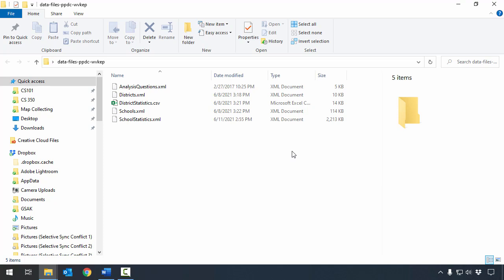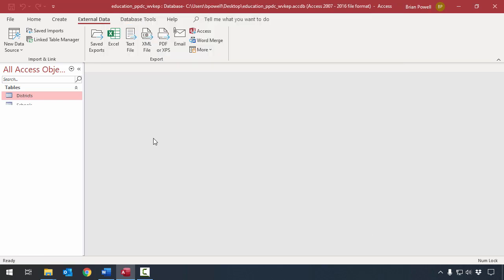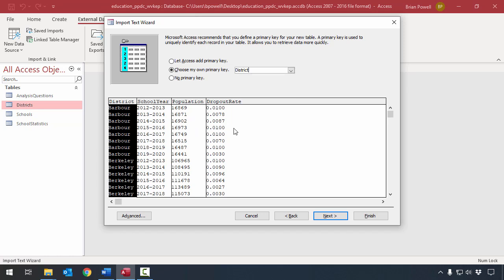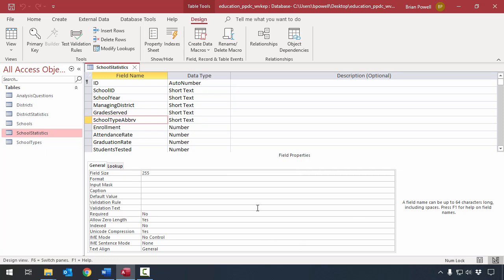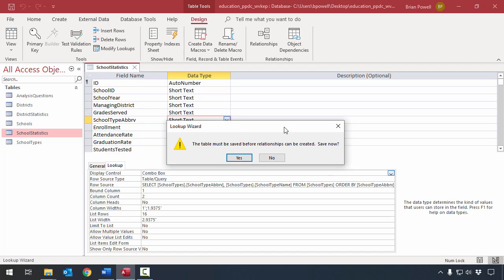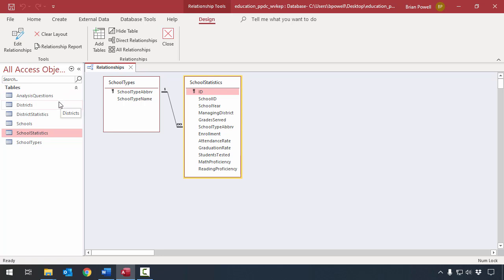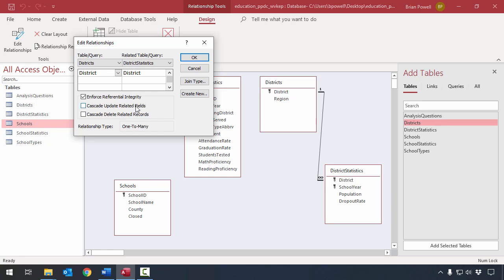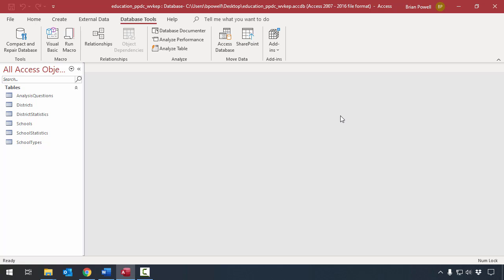Access: Database Creation Participation Project - WV K-12 Education Problem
Access: Database Creation Participation Project for the WV K-12 Education Problem